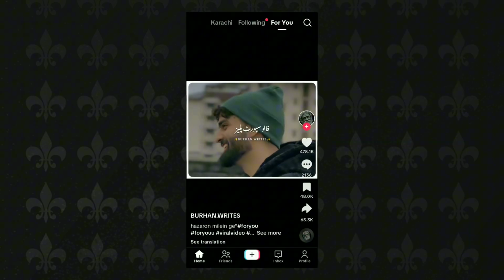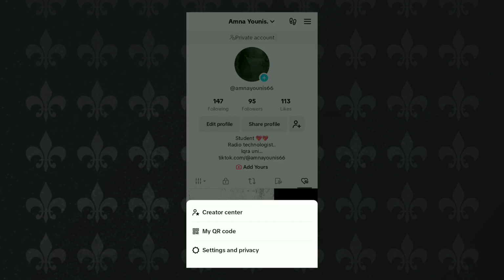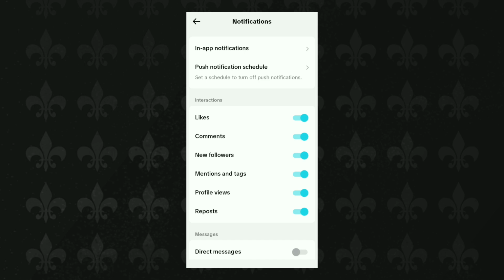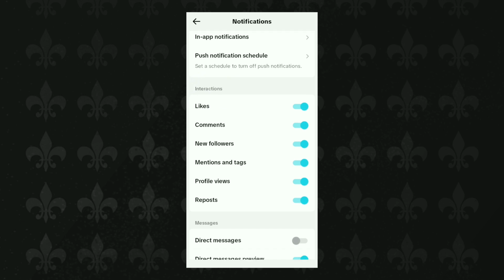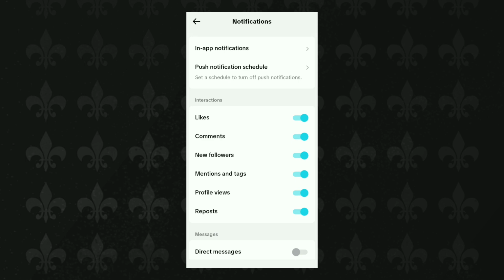How to Enable/Disable Interactions Notifications on TikTok App for Android and iPhone | Tutorial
Learn how to turn on/off interactions notifications on TikTok app for Android and iPhone in this step-by-step tutorial. Interactions notifications can be a distraction, but with this guide, you can easily manage them. Whether you want to disable or enable interactions notifications on your TikTok app, we have got you covered. Follow the instructions in the video to optimize your TikTok experience and improve your app usage. Timestamps are provided below for your convenience.

Timestamps:
0:00 - Introduction
0:15 - How to turn On/off Interactions notifications on TikTok app

Queries Solved:
1. How to turn off Interactions notifications on TikTok app
2. How to turn on Interactions notifications on TikTok app
3. How to enable/disable Interactions notifications on TikTok app

Closing Remarks:
We hope this tutorial has helped you manage your TikTok app notifications.